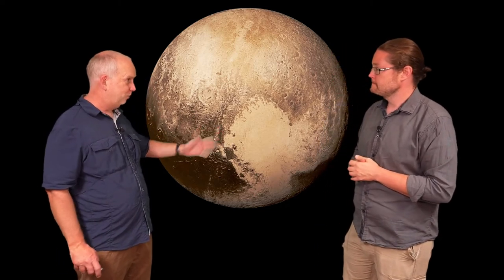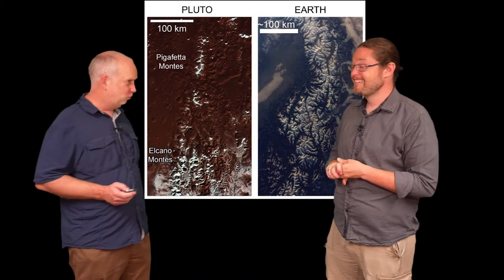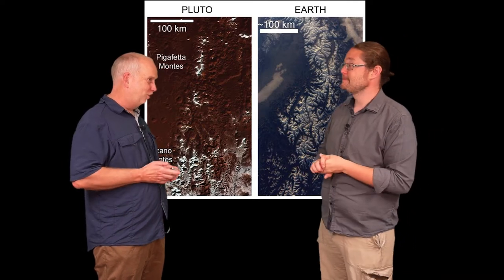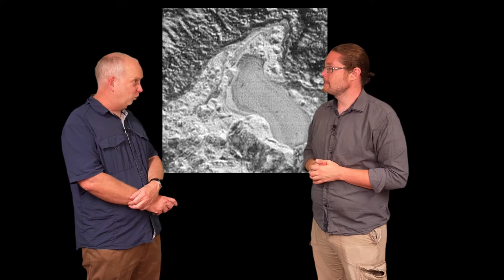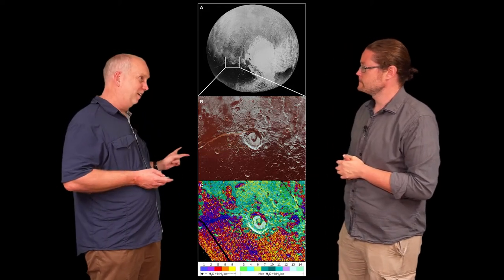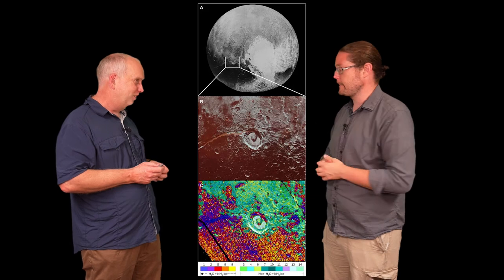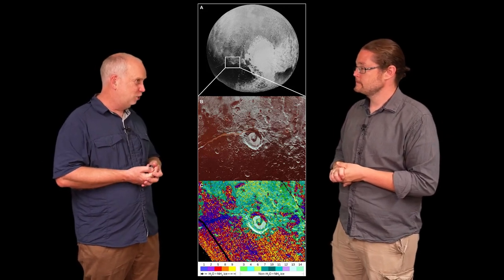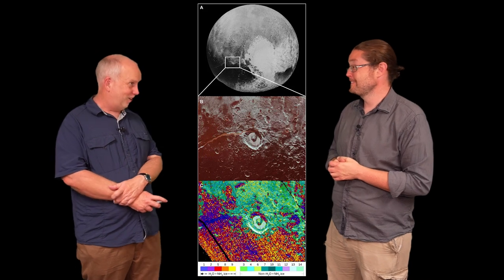Planets V4.14 Pluto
The weird geology of Pluto